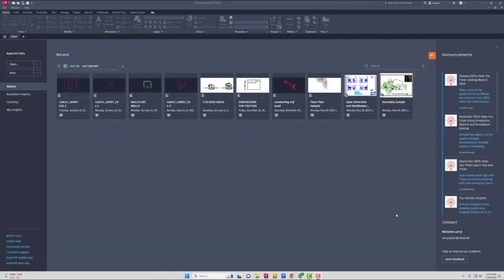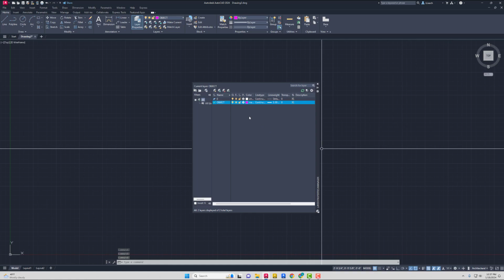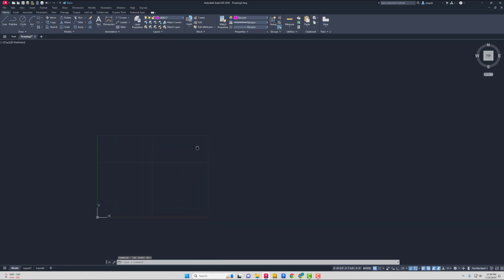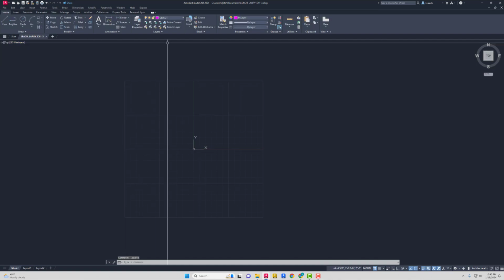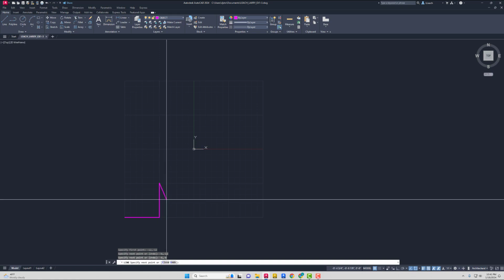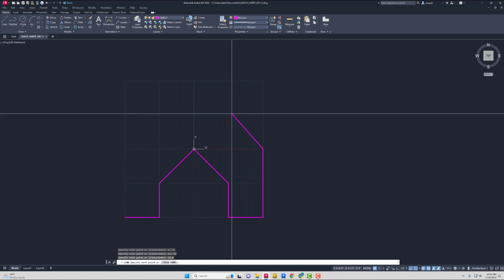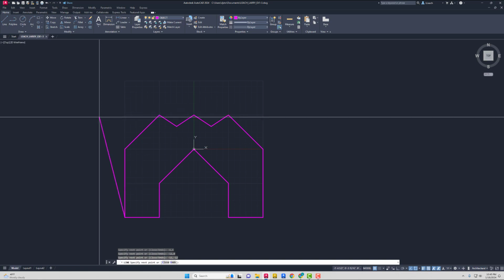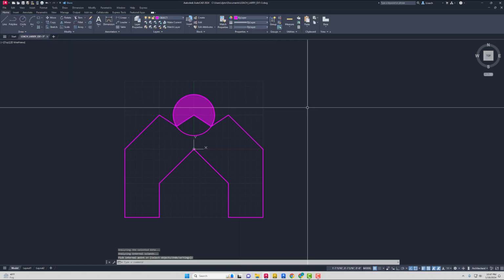AUTOCAD ABSOLUTE COORDINATES EX 1-3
Using absolute coordinates in AutoCAD.